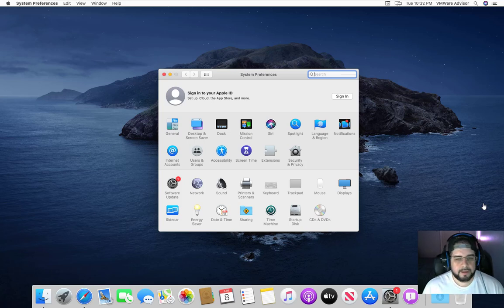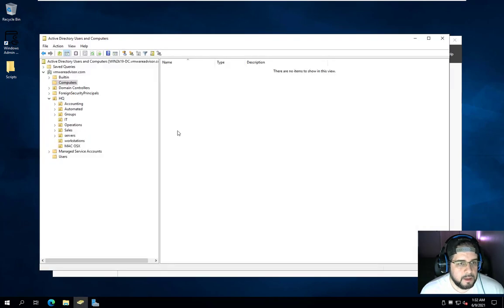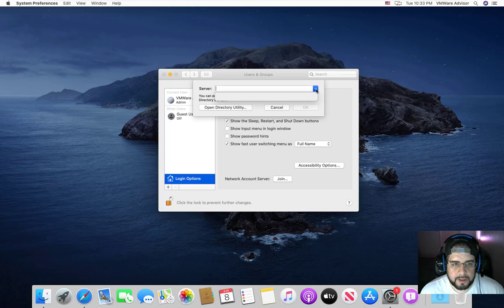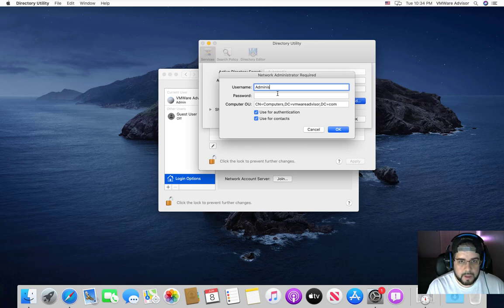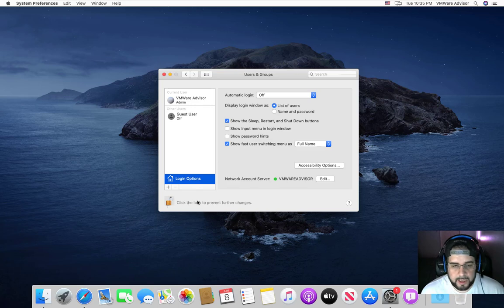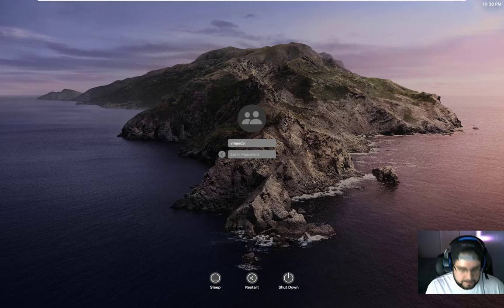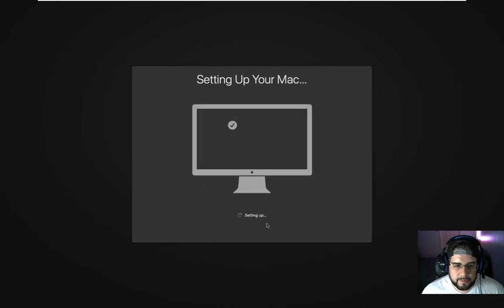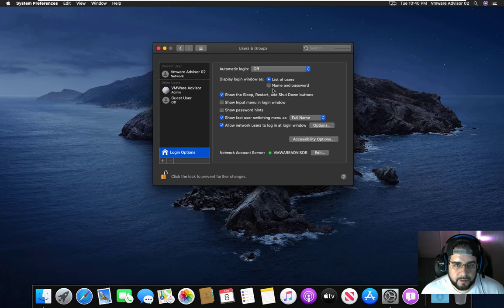How to join MAC OSX to a Windows Domain Environment in 2021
In this video we will quickly show you how to connect your MAC OSX to a Windows Domain Environment.